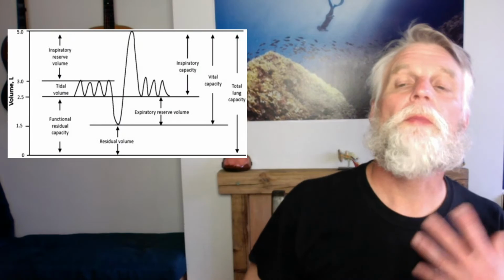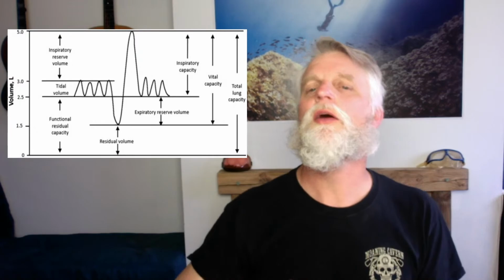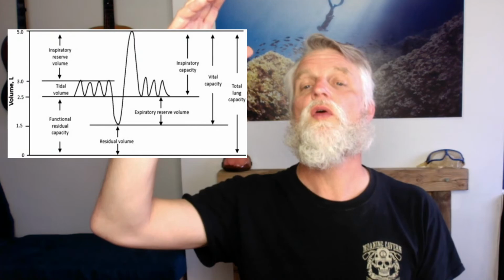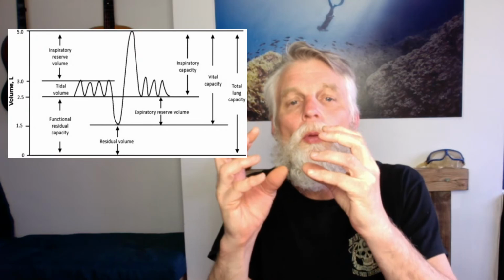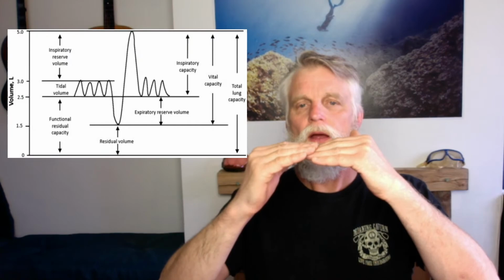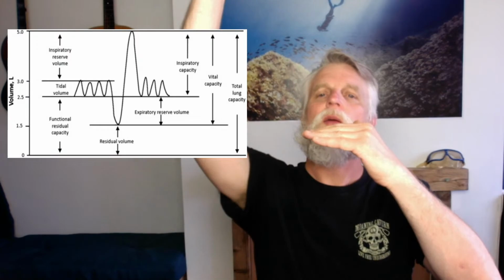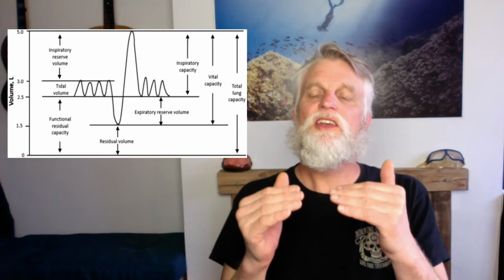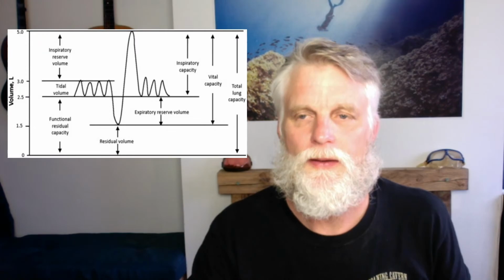FRC Freedive training - what's the coo? : NTX LiveStream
Freediving has had it's fair share of new fangled training ideas,
but FRC training seems to have endured longer than most.

Is it a valuable training tool - or a bunch of hogwash?

Empty Lung Training is good for
1. Flexibility
2. Tolerance
3. Awareness

FRC is pant because
1. Non-specific
2. Usually EGO driven
3. Shows a lack of understanding

Follow us for more adventures.
Cave Freediving | Marcus Greatwood